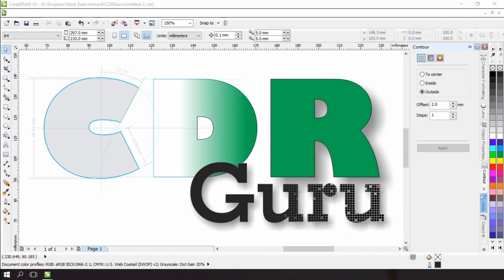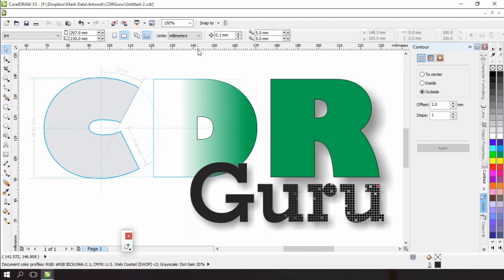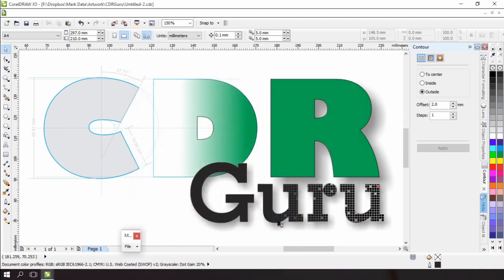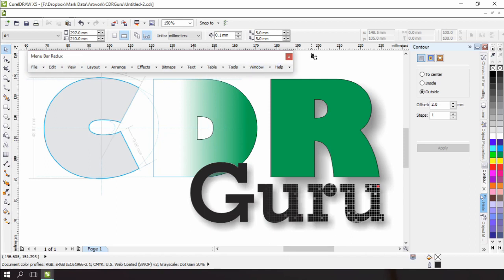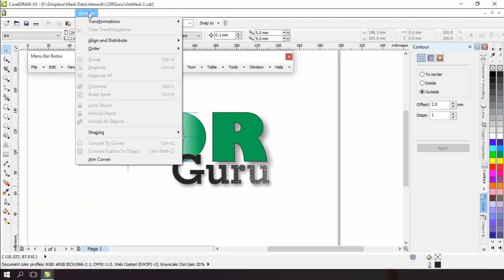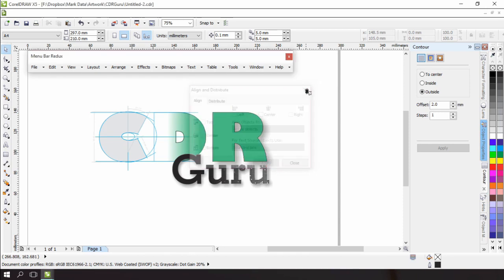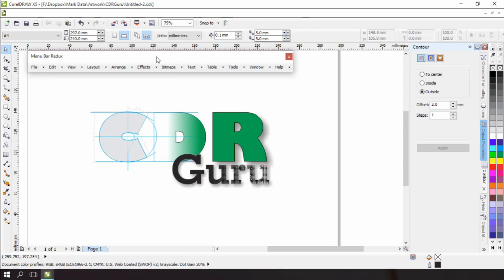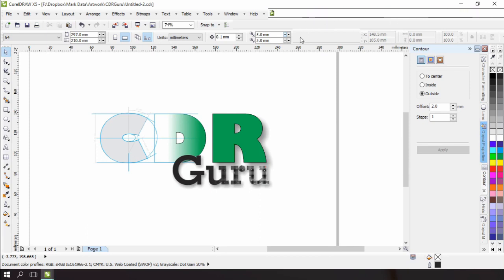Corel Draw X5 Hidden Menu Bar on Windows 10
[SOLVED] CorelDraw Menu Navigation Bar not Visible in
How to Fix CorelDraw X6 Menu Bar Not Visible on Win
SOLVED CorelDraw Menu Navigation Bar not Visib